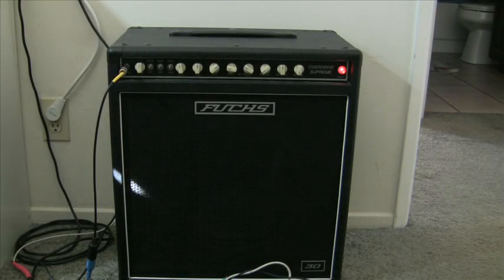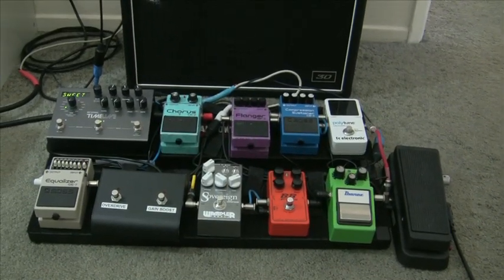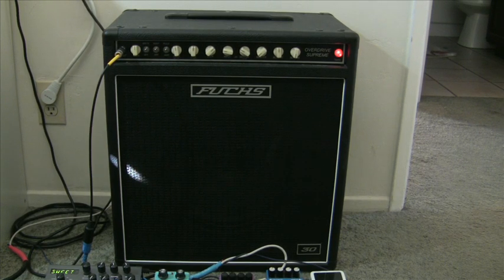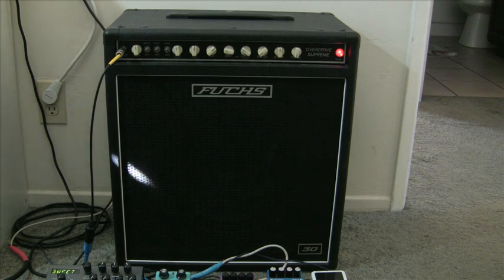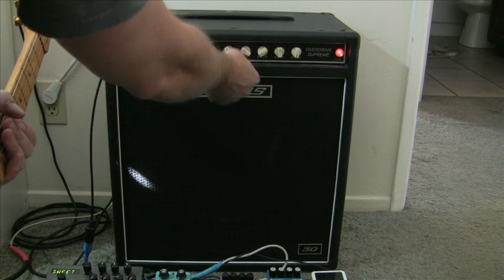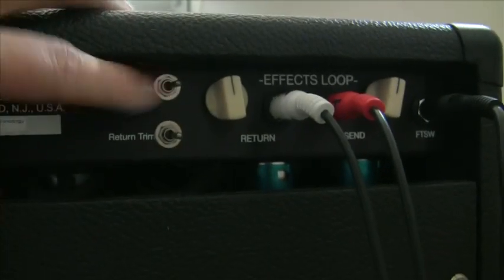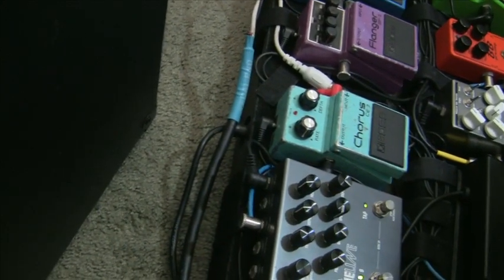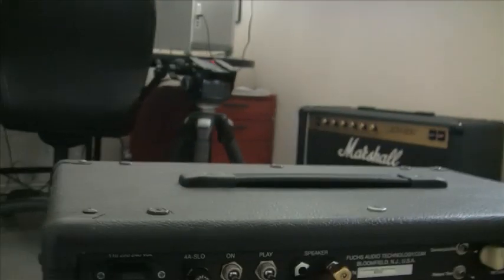Fuchs ODS30 Pre- Shipping Video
Just a quick run-through of the Fuchs ODS30 SLX before I packed it up and shipped it out yesterday - pay no attention to the crappy playing and the scratchy input jack on this Stratocaster.